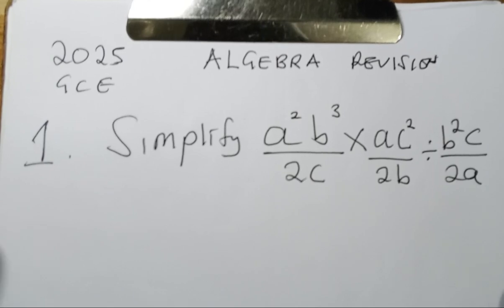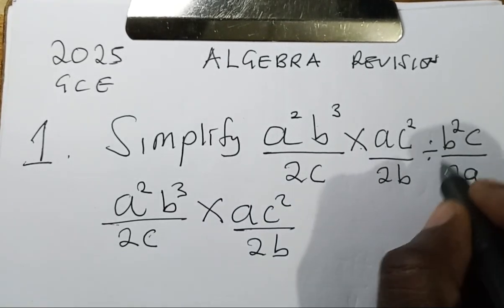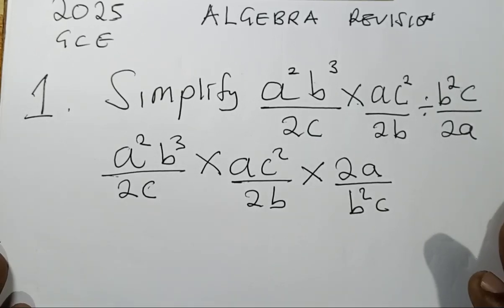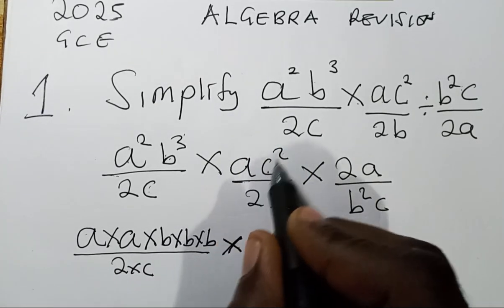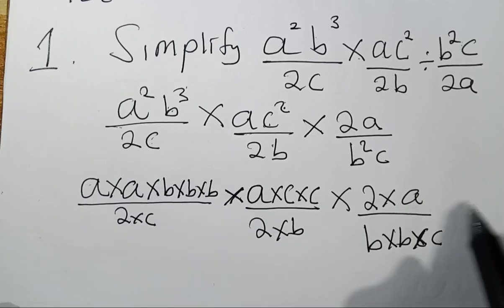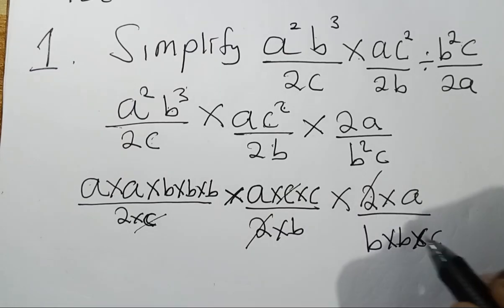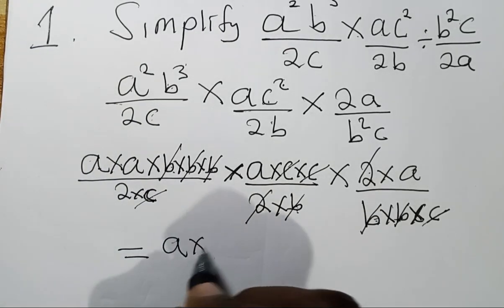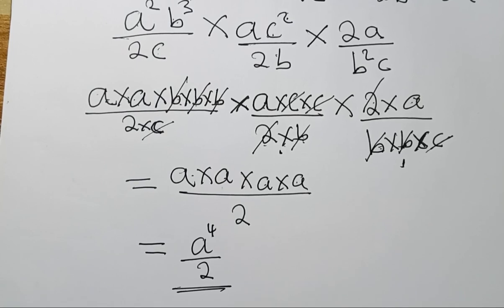ALGEBRAIC EXPRESSION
“Algebraic Simplification Made Easy 📘
Join our Mathematics lessons from Primary to Secondary level.